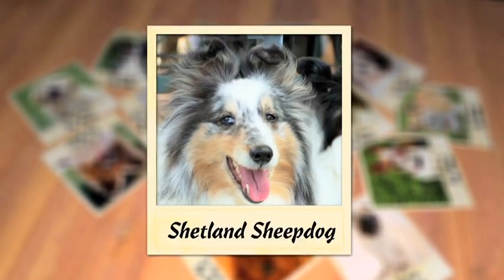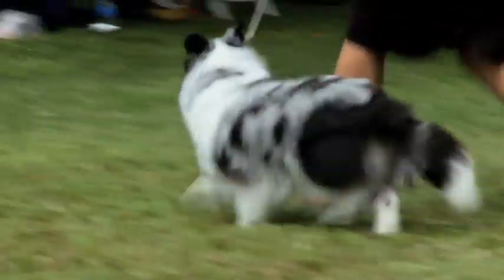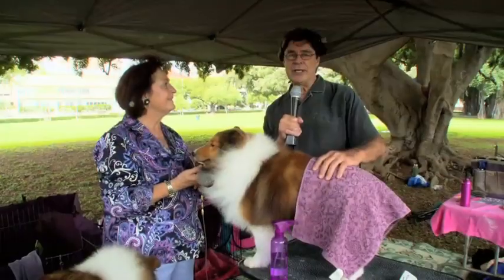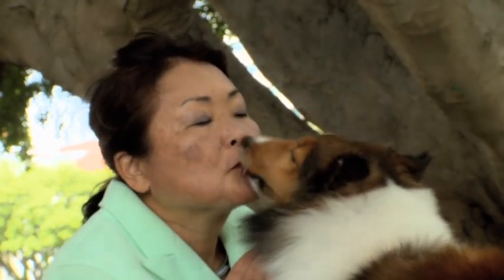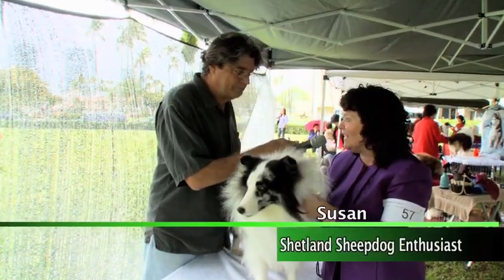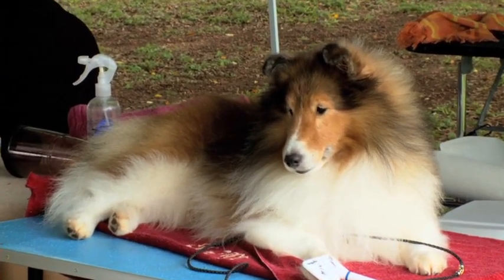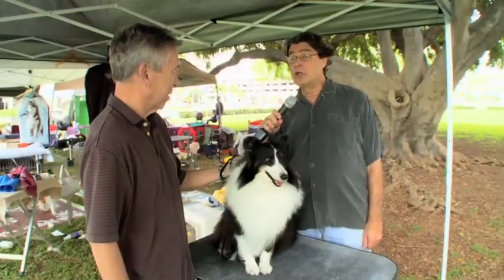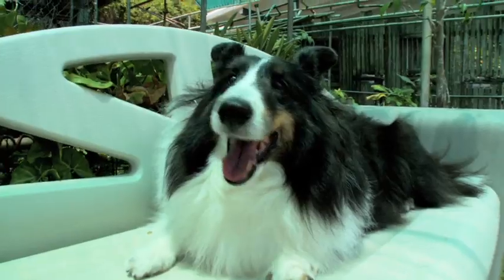All About Dog Breed: Shetland Sheepdog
* Join segment host Mahlon Moore and learn all about the Shetland Sheepdog.